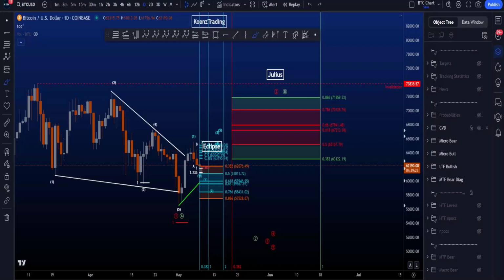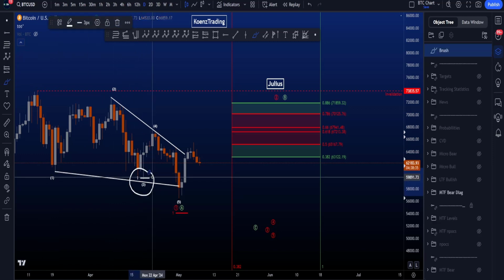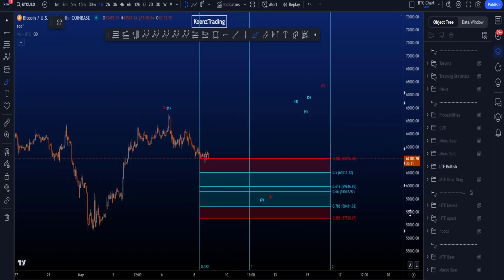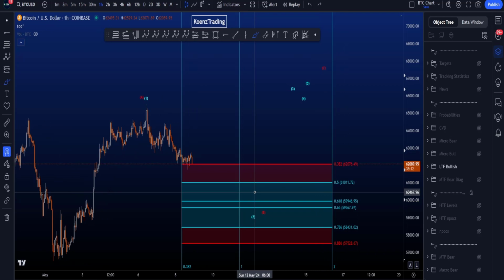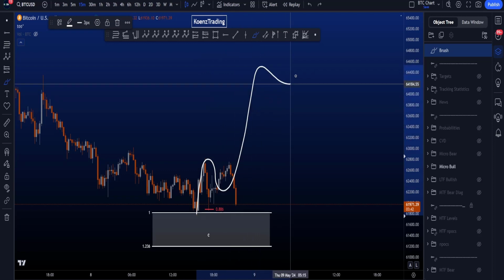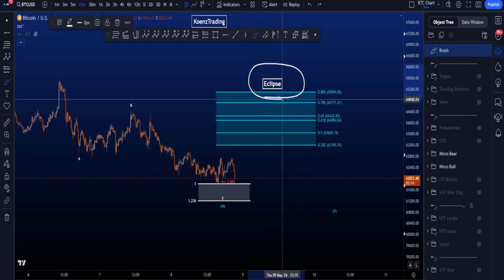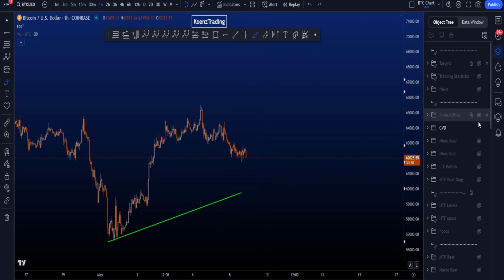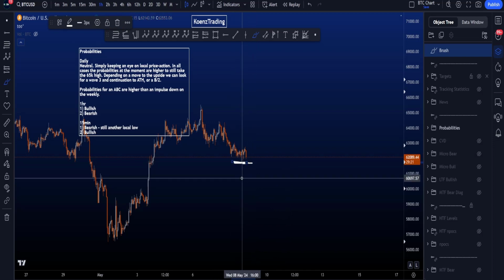Bitcoin Elliott Wave Technical Analysis Today! Bullish & Bearish Price Prediction BTC & News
▶ TIMESTAMPS
0:00 Daily Bearish Scenario (new)
2:06 1hr Bull/Bear Scenario (update)
3:38 15min Bullish Scenario (update)
4:41 15min Bearish Scenario (new)
6:07 CVD Divergences (same)
6:21 Probabilities